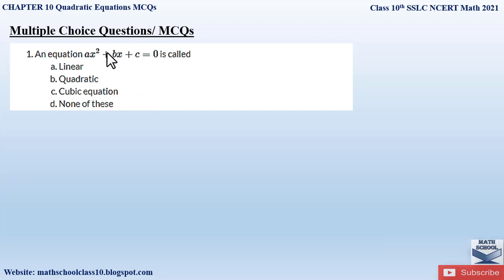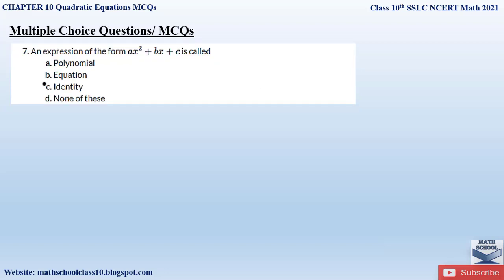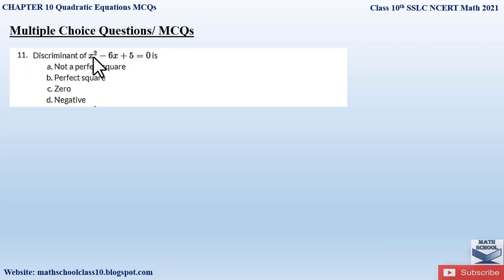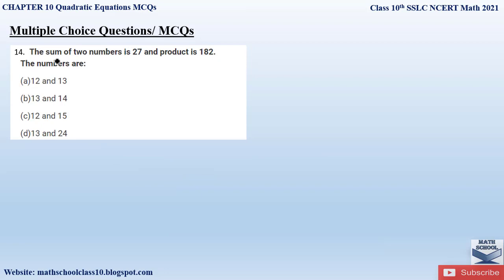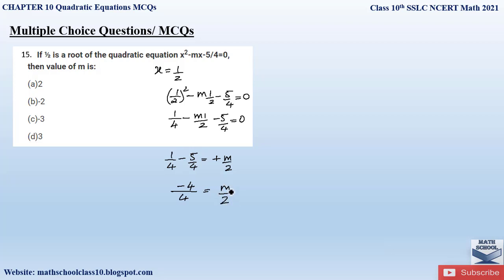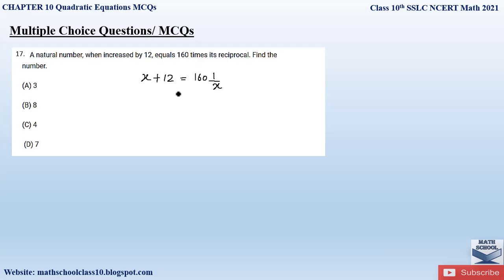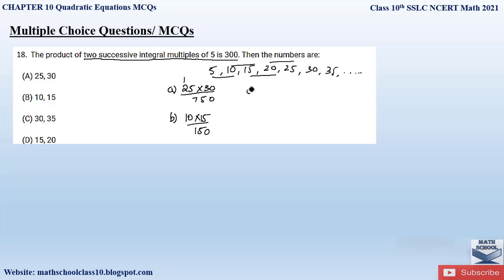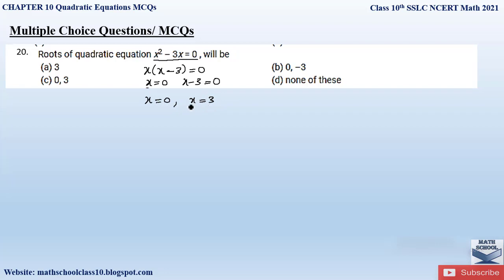Solved MCQs Chapter 10 Quadratic Equations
Solved MCQs from Chapter 10 Quadratic Equations

In this video I will be covering, Solved MCQs from Chapter 10 Quadratic Equations. Hope students will take complete advantage of this video to prepare Best for their upcoming Exams.